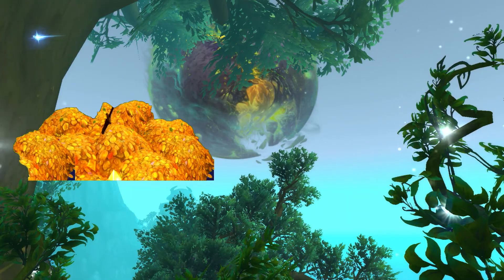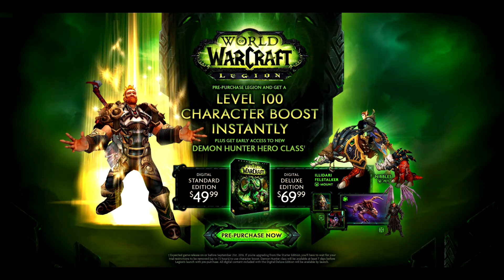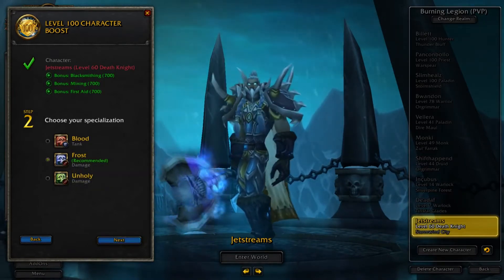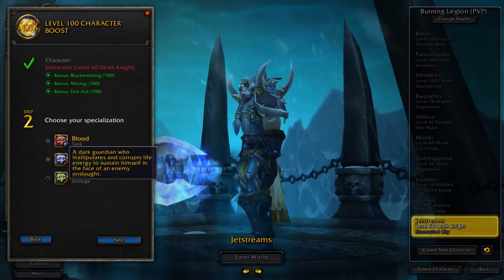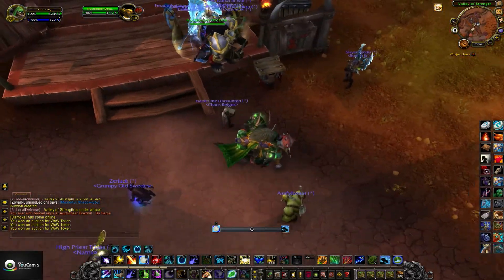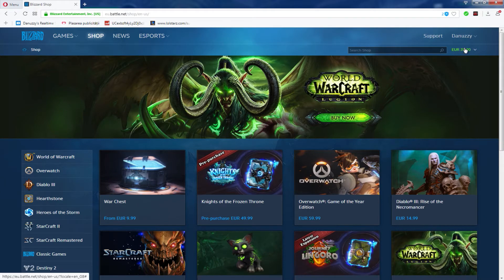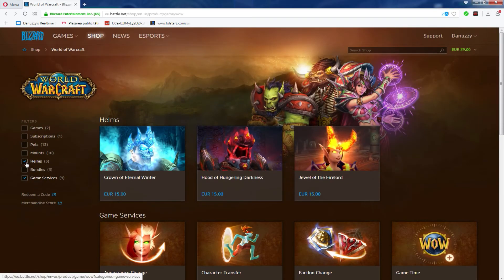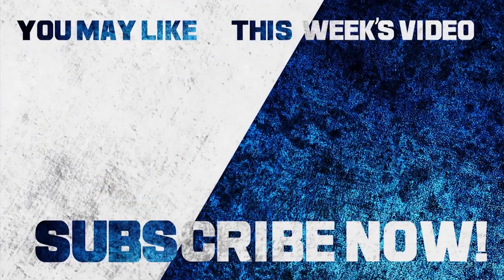GOLD IN World of Warcraft Legion = Free Games from Blizzard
This video is for people who have lived under a street and do not know about this possibility.
 If you play World of Warcraft you can buy other games from the store